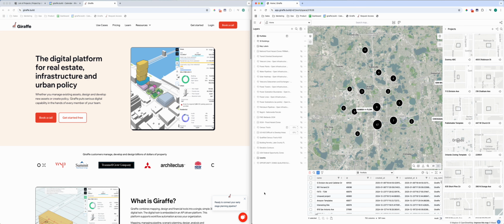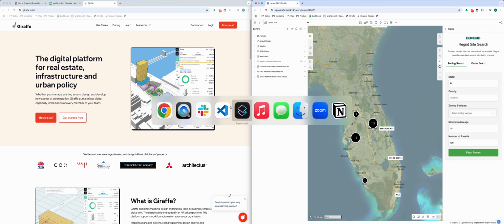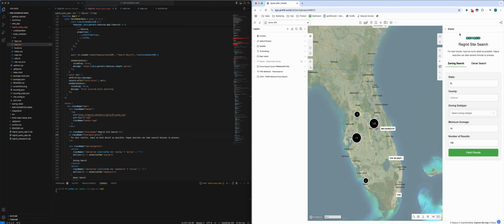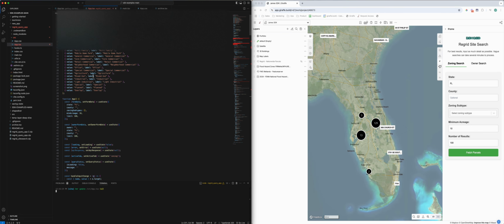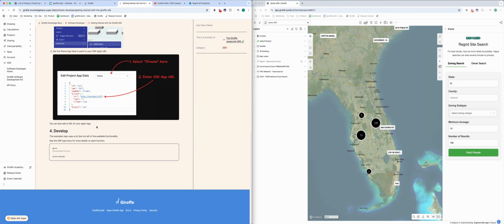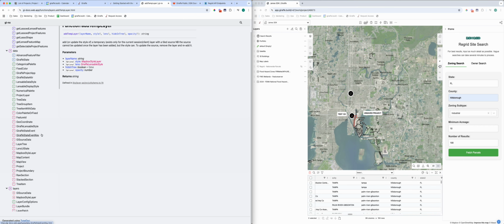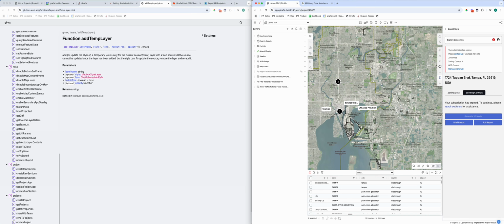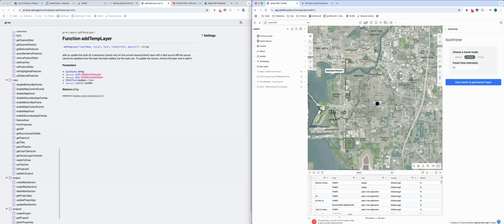Making Giraffe Apps with an LLM